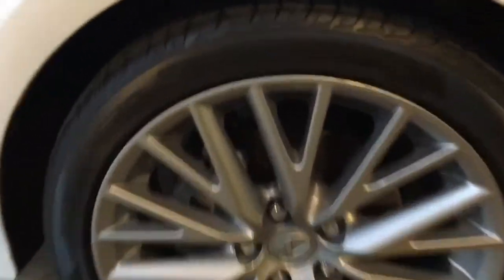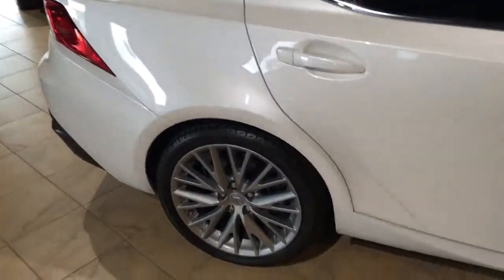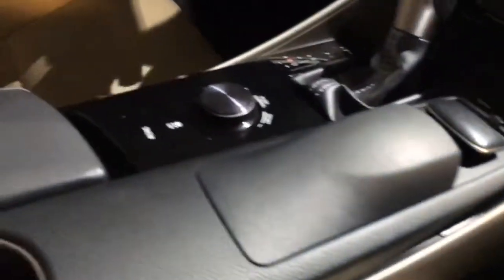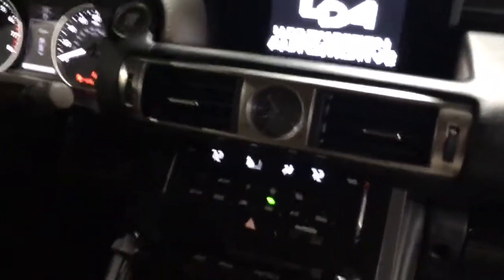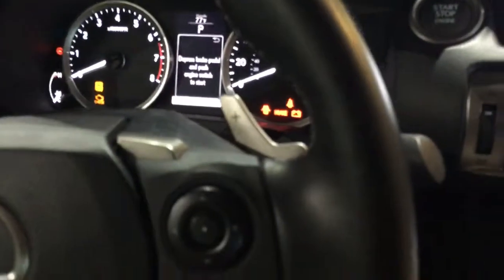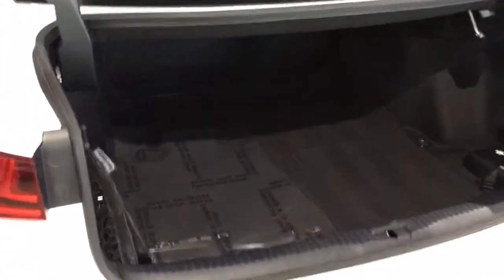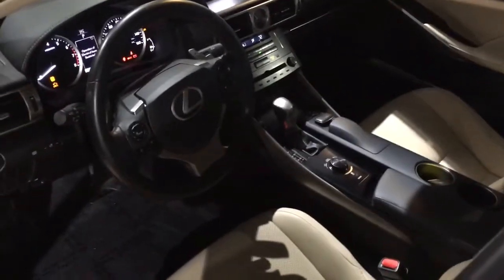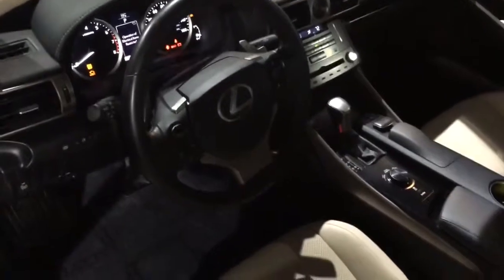2014 Lexus IS250 sport loaded cooked seats backup cam nav 75244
Come check out this Lexus 2014 IS250 with only 25,000 miles and more than half of its warranty left! ... this IS250 comes with heated and cooled seats rear camera navigation and a lot more call John Brunson today at to setup a viewing and test drive !